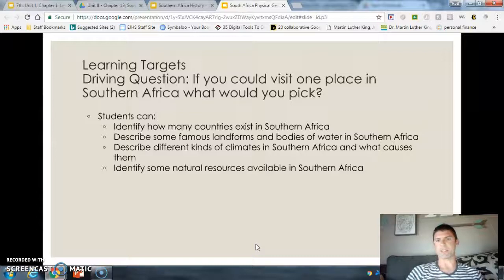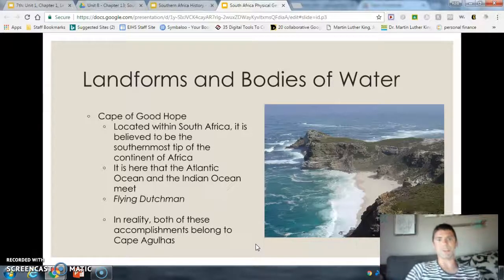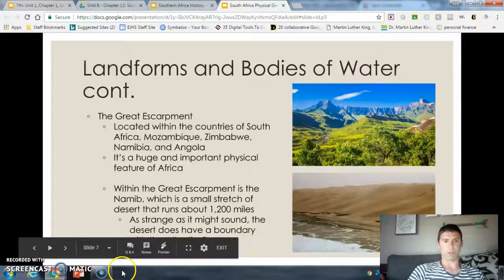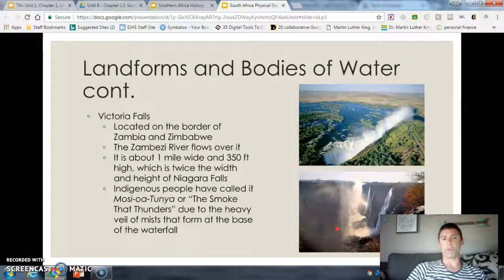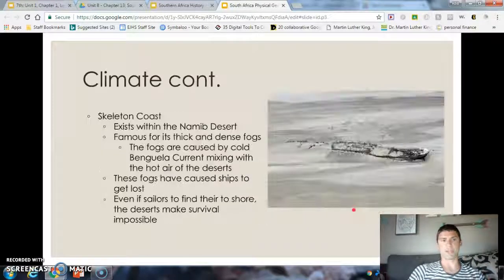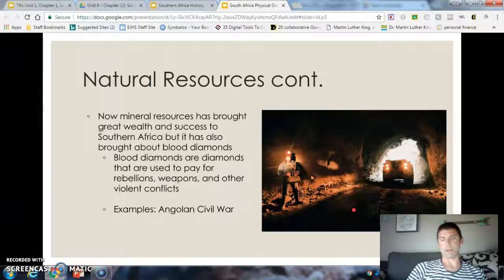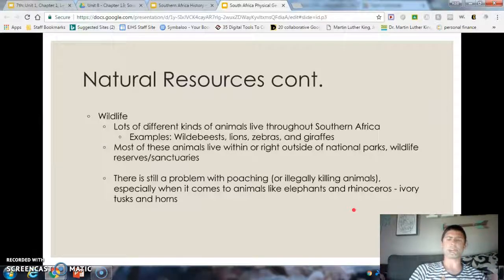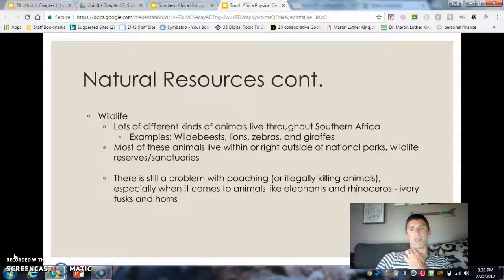Southern Africa Physical Geography